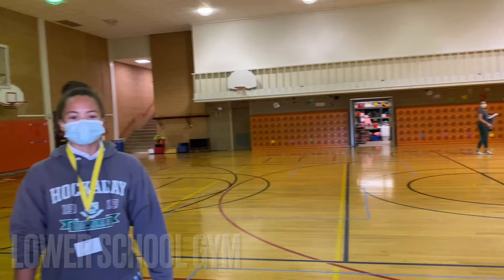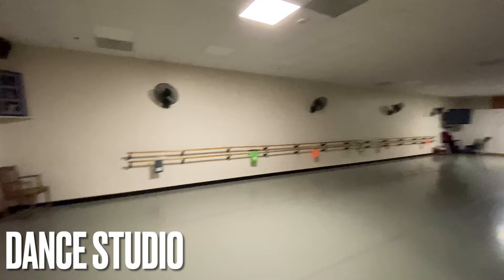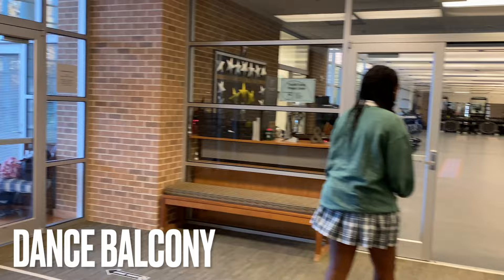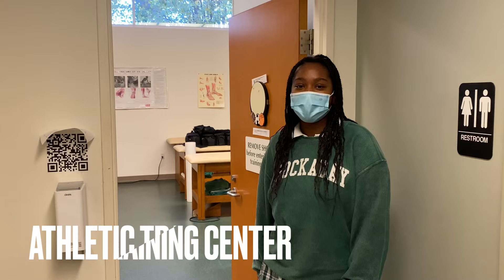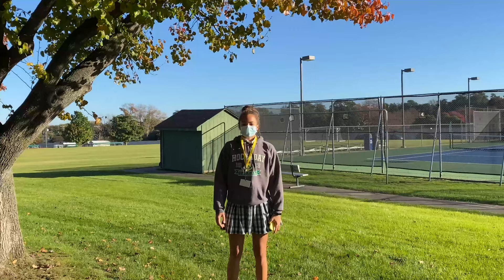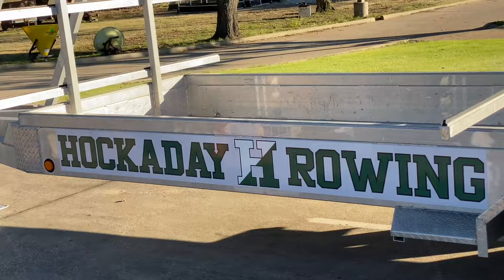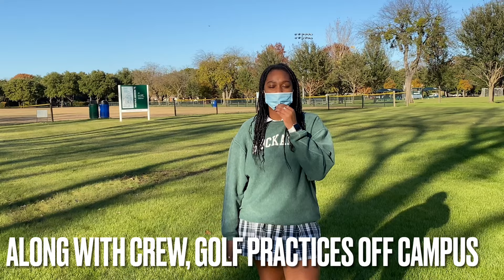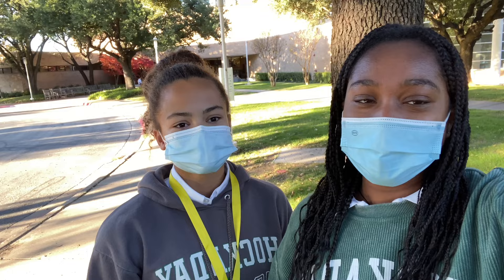Hocka-Vlog Episode 7: Athletics Campus Tour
Join Avery and Alex for a tour of Hockaday's athletic facilities.